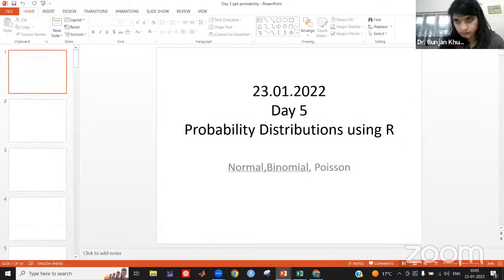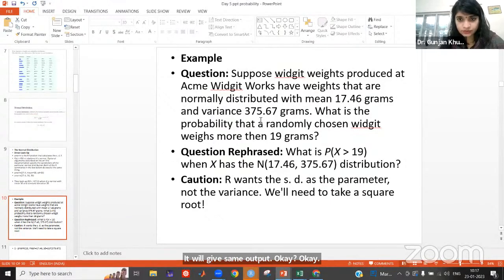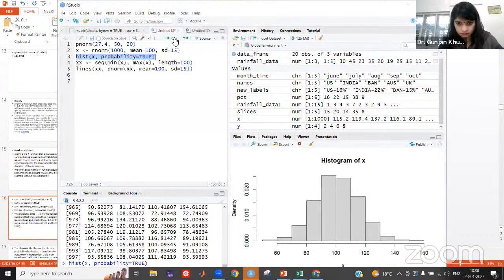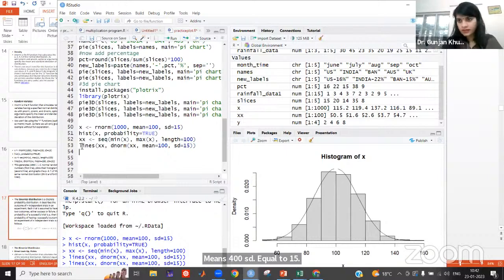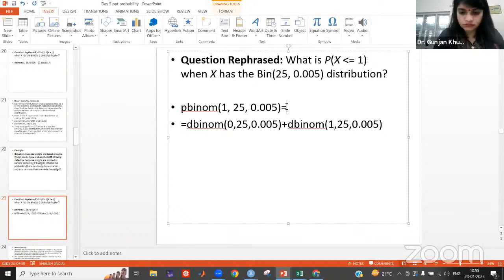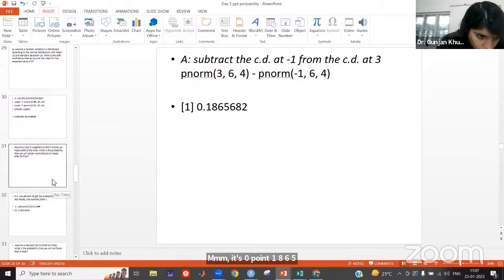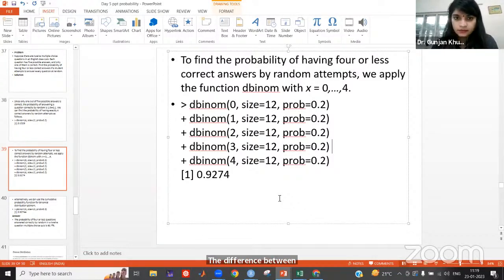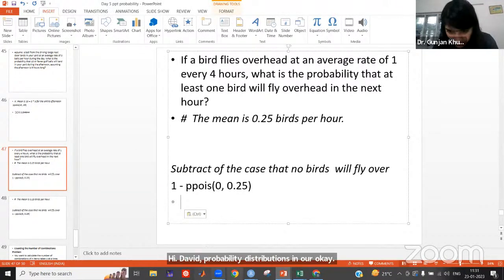ONLINE ONE-WEEK FACULTY DEVELOPMENT PROGRAMME on “DATA ANALYSIS USINGR PROGRAMMING” Session 9